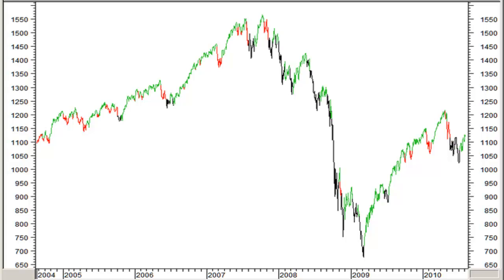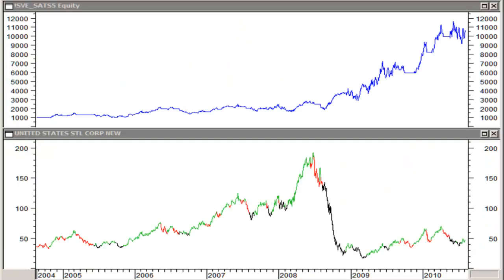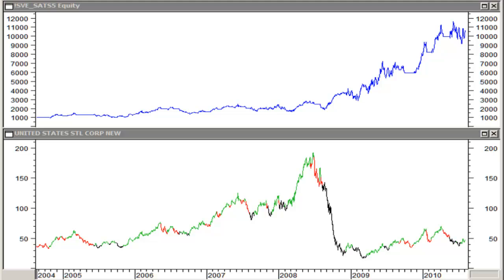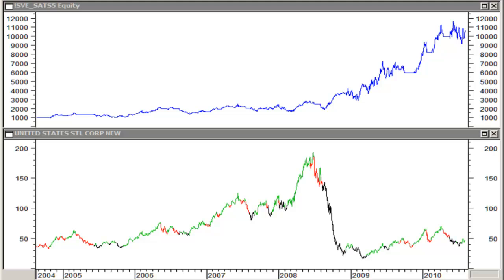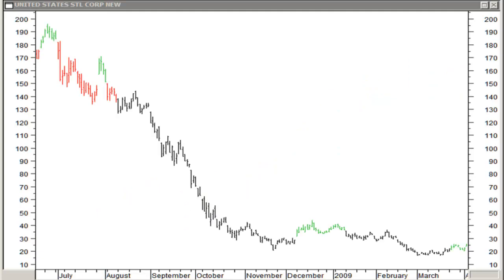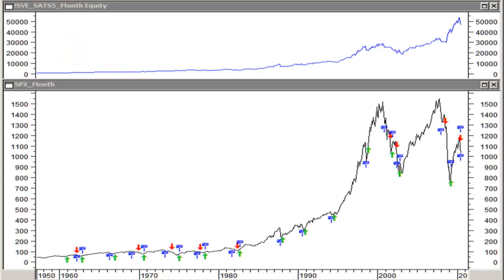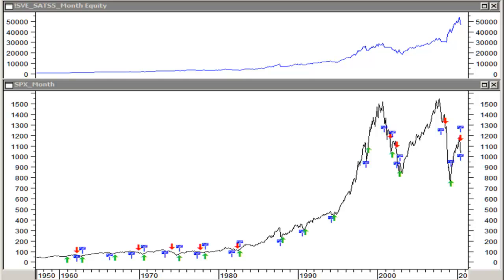Stocata.Org 047 SATS5 Automatic Trading Expert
Stocata.Org - Technical Analysis training course learning video part 47. An overview of the SATS5 expert system: "Sylvain Automatic Trading System 5". SATS5 is a trend following system trading long and short. SATS5 can be used with daily and weekly data on stocks and even with monthly data on the S&P500 index, all with good profits. SATS5 can be used as a profitable full automatic trading system. Furthermore basic technical analysis techniques can be used for even more profit, avoiding some of the non profitable trades signaled by SATS5. Idea behind this video is to show you that a full automatic trading system can be profitable.